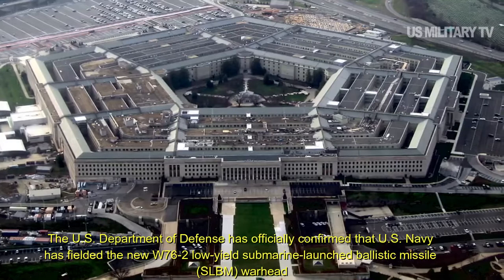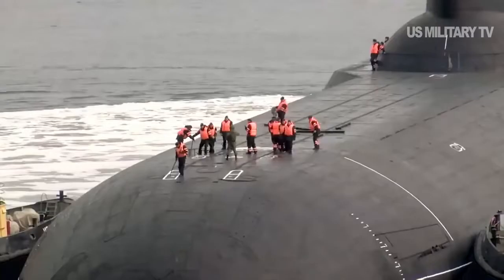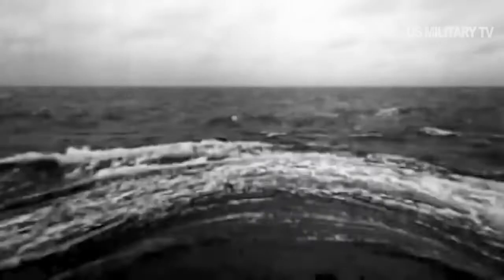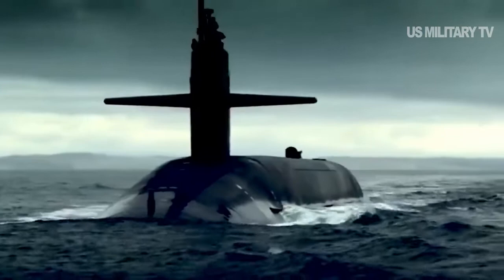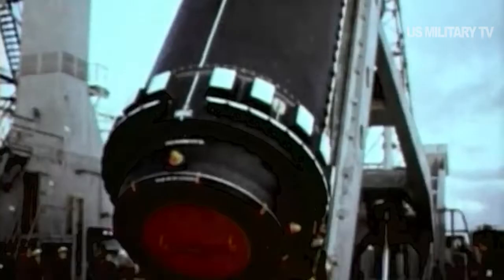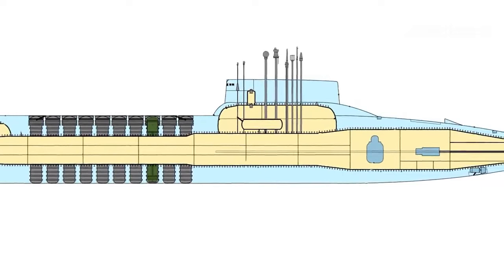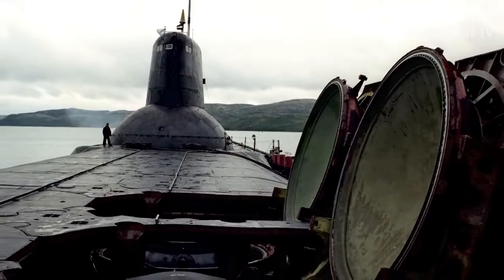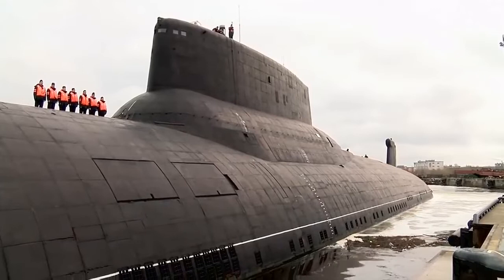America's Submarine armed with W76 2 (2020)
We estimate that one or two of the 20 missiles on the USSTennessee and subsequent subs will be armed with the W76-2, either singly or carrying multiple warheads. Each W76-2 is estimated to have an explosive yield of about five kilotons. The remaining 18 missiles on each submarine like theTennesseecarry either the 90-kiloton W76-1 or the 455-kiloton W88, wrote Hans Kristensen.